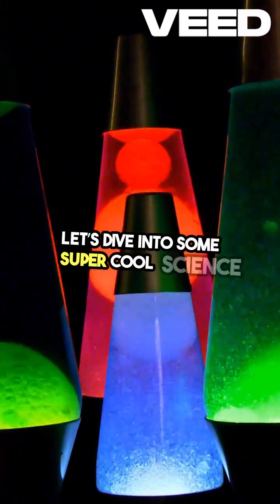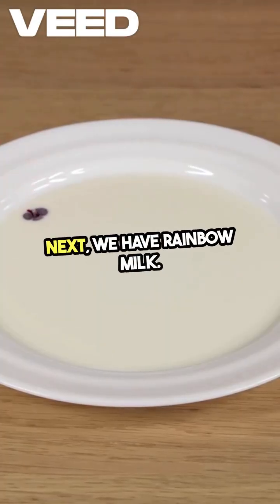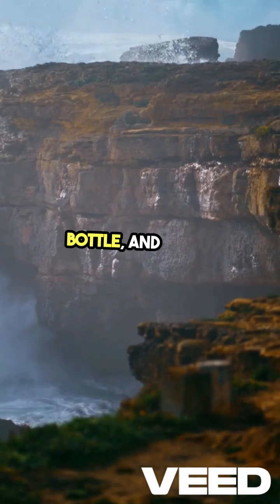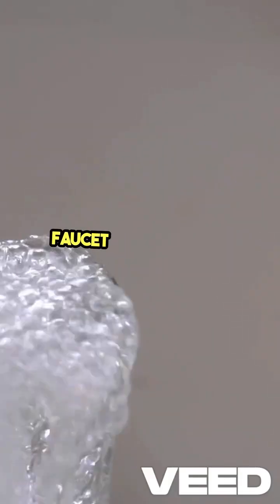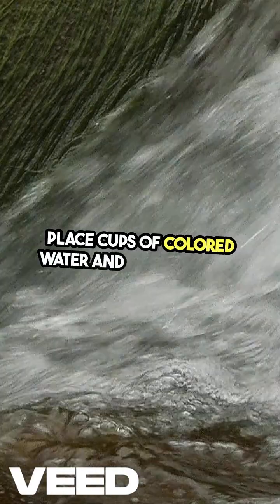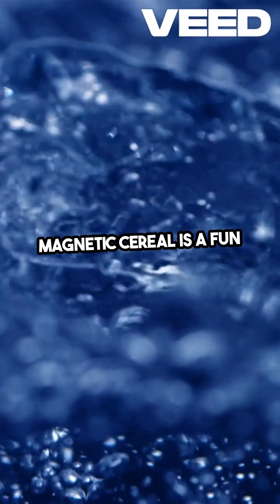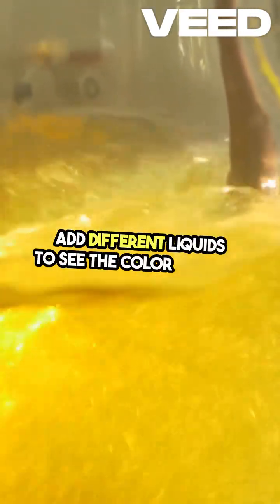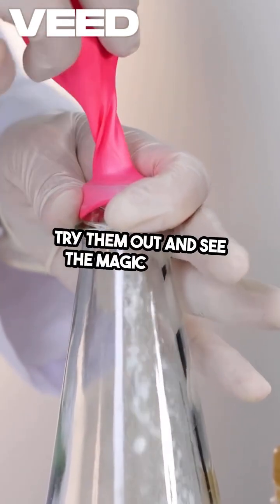Top 10 Cool Science Experiments to Try at Home! 🔬🌈💥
🧪 TOP 10 Cool Science Experiments for All Ages!
Fun, safe, and mind-blowing projects to try at home or school. Perfect for kids, teens, and science lovers!

Ready to blow your mind with science? 🔥
Here are 10 cool science experiments that are fun, visual, and perfect for all ages. Whether you're a student, teacher, or just love exploring how the world works, these experiments are easy, exciting, and often use materials you already have at home.

From fizzy geysers to rainbow milk, it’s learning with wow-factor! 🧪💡